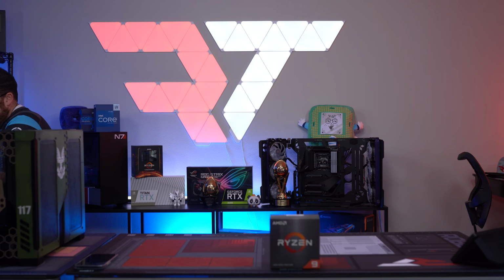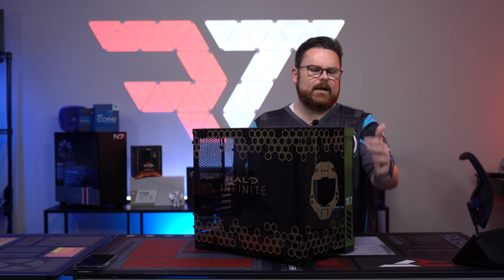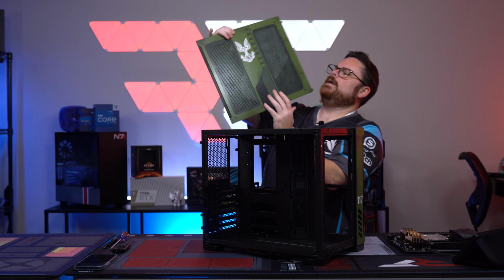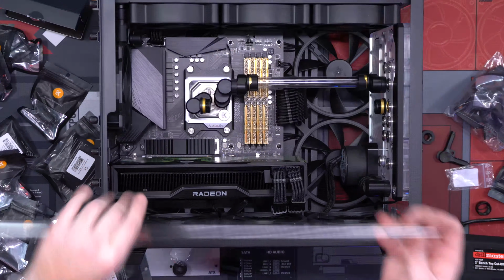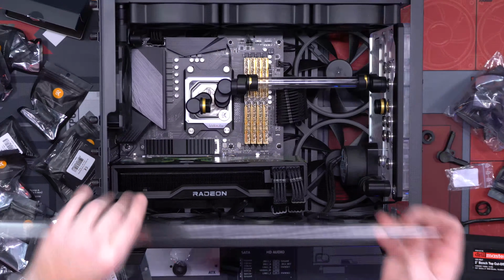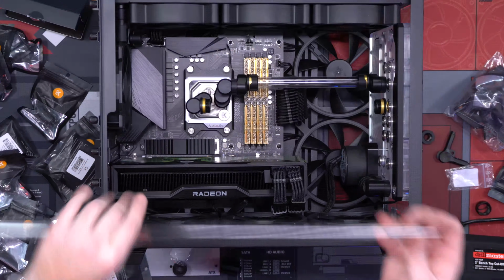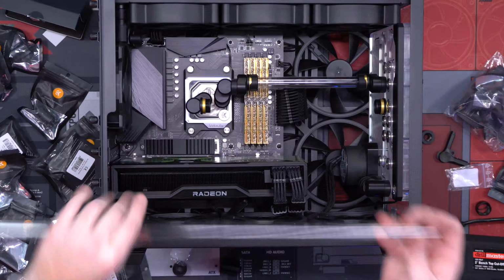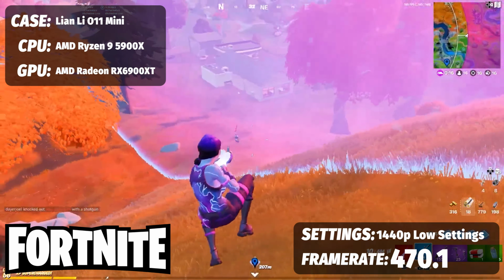The Build that's fit for Halo? The Halo Infinite Custom Water Cooled Build! + Benchmarks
00:00 – Intro
00:41 – Shoutouts
02:10 – Building the PC
06:47 – Finished PC Montage
08:13 – Thermals
10:13 – Performance
13:40 – Closing Thoughts

Case - Custom Lian Li o11 Mini - Newegg - $120
CPU – AMD Ryzen 9 5900x - Newegg - $540
Motherboard - ASUS TUF Gaming B550M-Plus - Newegg - $152
RAM - G.Skill Trident Z Royal (Gold) 2x8 3600Mhz F4-3600C18D-16GTRG - Newegg - $115 x2
M.2 Storage 1 - Seagate Firecuda 510 500GB - Newegg - $70
M.2 Storage 2 - Seagate Firecuda 520 1TB - Newegg - $205
Distro Plate - EK Quantum Reflection PC-011DMini D5 PWM D-RGB - Newegg - $350
CPU Block - EK Quantum Velocity D-RGB AMD - Newegg - $110
Rings - EKWB EK-Torque Color Rings Gold - Newegg - $20 x2
Tubing – EKWB 16mm Hard Tubing 2 Pack - Newegg - $36 x3
Fittings – EKWB Torque 16mm Hard Tube Fittings - Newegg - $63 x2
Radiator - EKWB EK-Coolstream SE 360 Radiator - Newegg - $94 x2
Coolant – EKWB Clear Cryofuel 1000ML - Newegg - $36
Dye – EKWB Dye Pack - Newegg - $16
GPU - Halo Infinite 6900XT - Best Buy - $1000 (Reference Model Only)
PSU - EVGA 850GM SuperNOVA - Amazon - $180
Case Fans 1 - Razer Kunai Chroma 6x 120MM - Amazon - $130 x2
Case Fans 2 - Razer Kunai Chroma 2x 140MM - Amazon - $50 x2
Case Fan Controller - Razer PWM PC Fan Controller - Amazon - $50

@Robeytech - Twitter
@Robeytech – Instagram
@Robeytech – TikTok
@Robeytechdeals - Twitter
Facebook.com/Robeytech - Facebook
Twitch.tv/Robeytech - Twitch

CustomPC